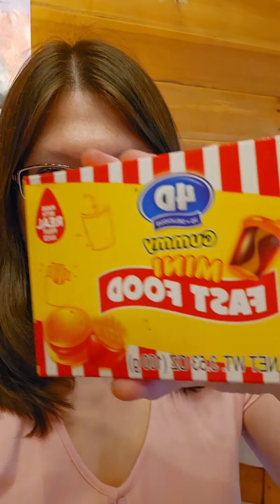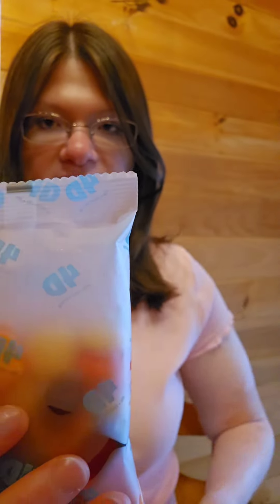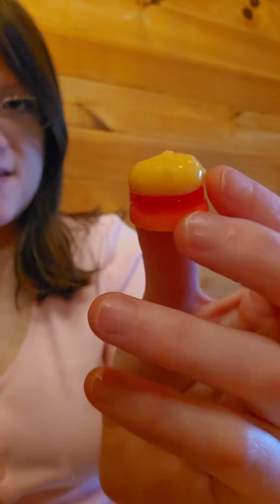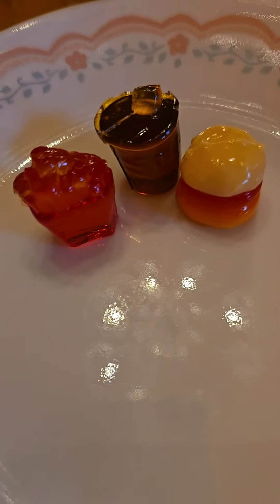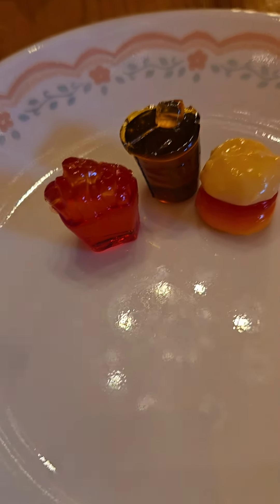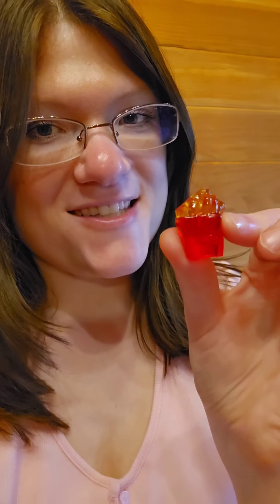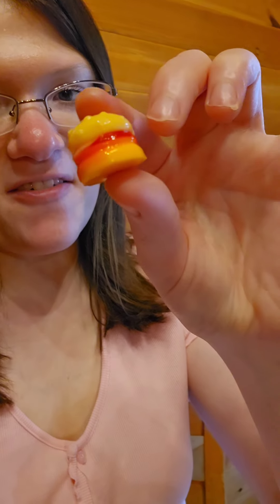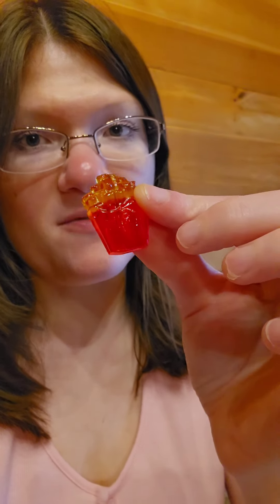4D GUMMIES Fast Food Taste Test 🍔🍟🥤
trying out the VIRAL 4D Fast Food Gummies!!!